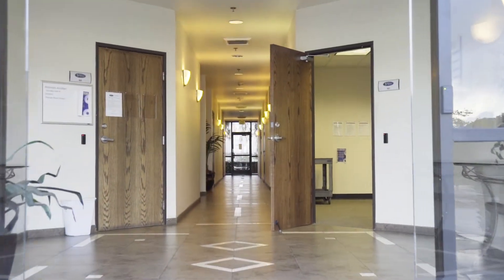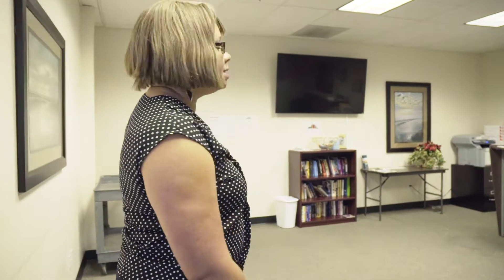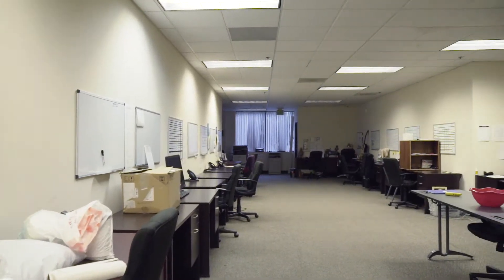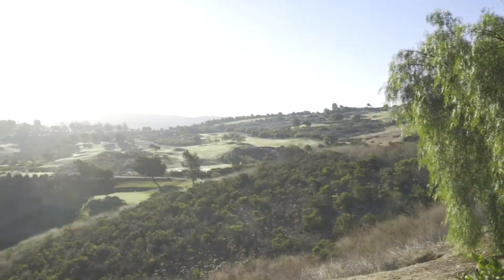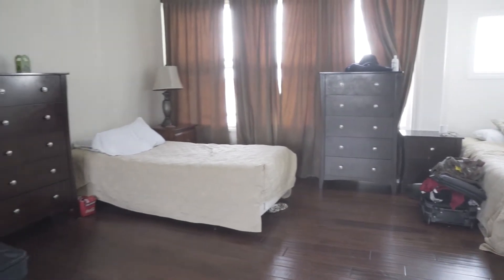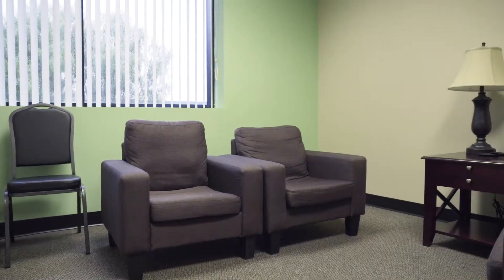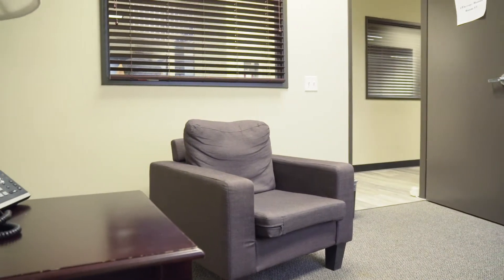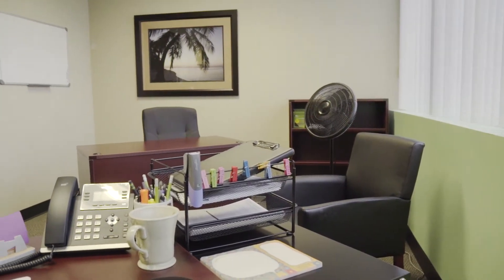Sovereign Health - Mental Health Program - Virtual Tour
Program Director, Keeya Charleston takes us on a tour of our mental health facility located in San Clemente, California.